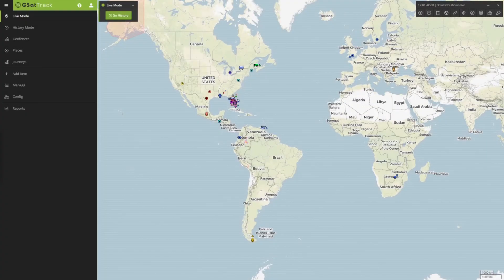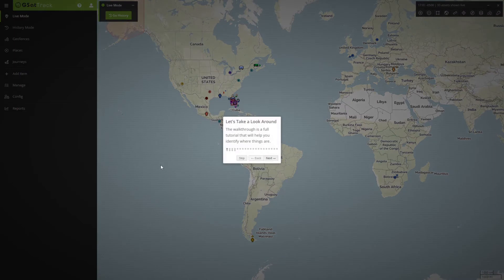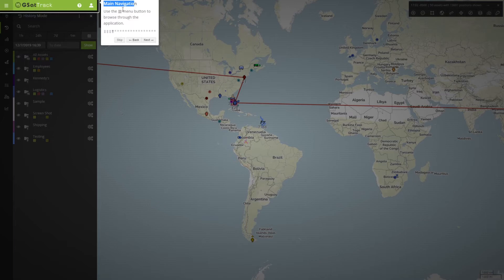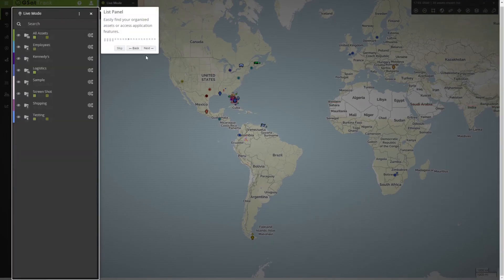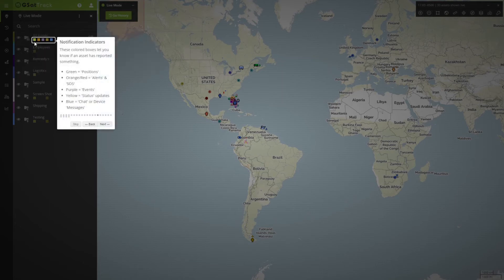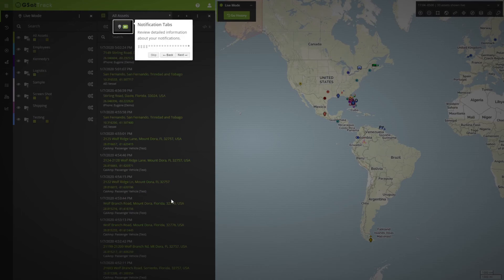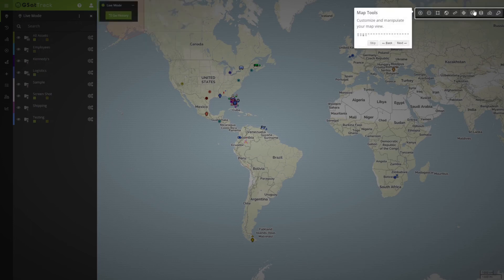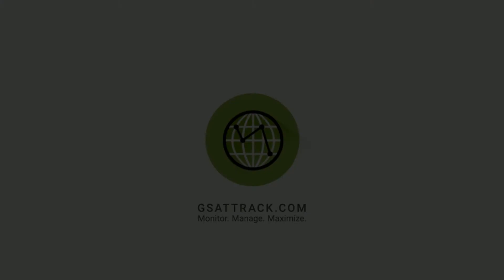GSatTrack How To Series : Walkthrough